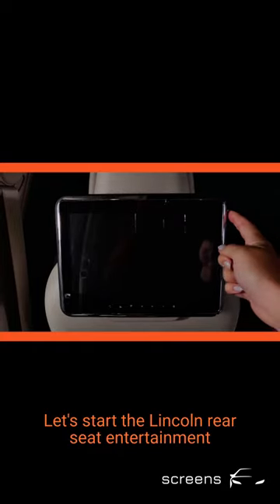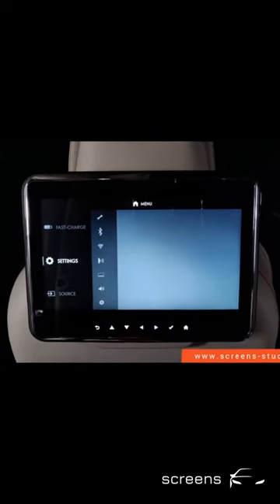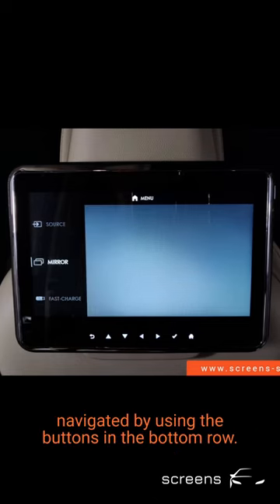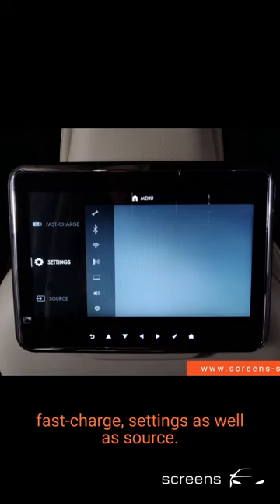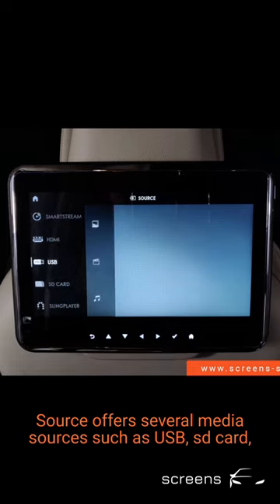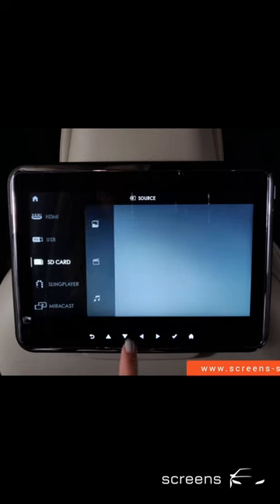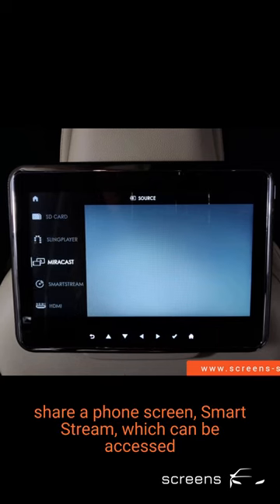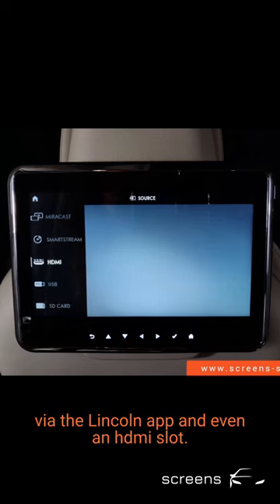Lincoln Navigator Rear Seat Entertainment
Lincoln Navigator's rear seat entertainment brief menu walkthrough.